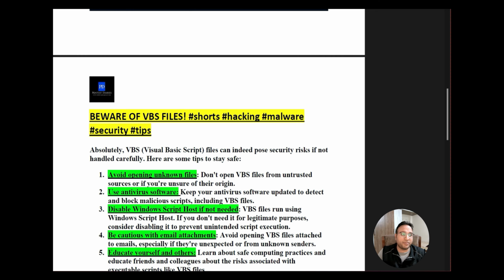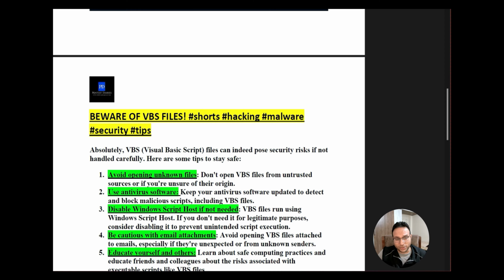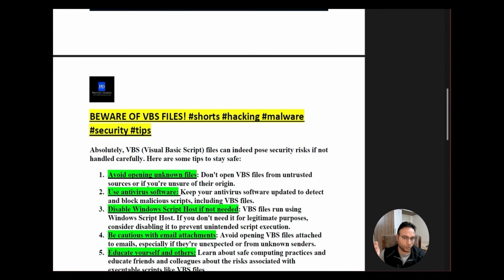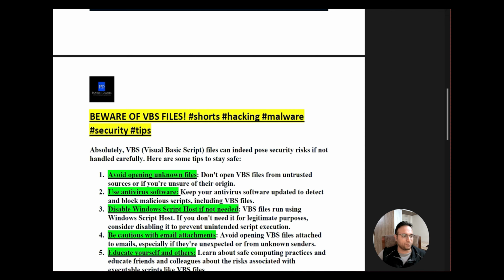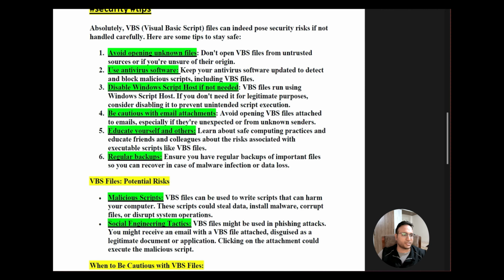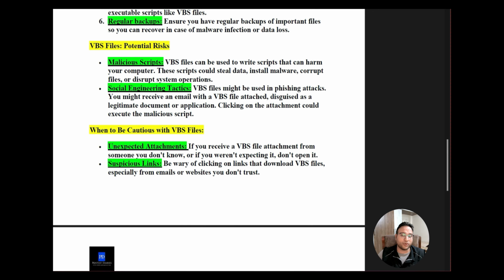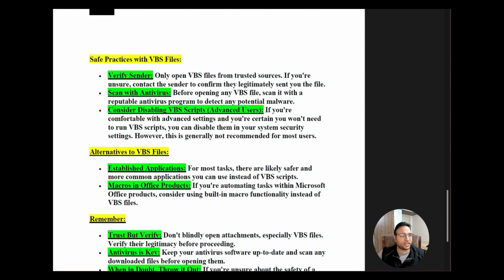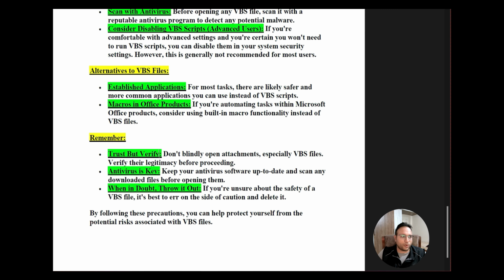Knowledge Share - Beware of VBS Files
Video Detail:
This is a video on the Knowledge Share - Beware of VBS Files. I am explaining and covering the "Knowledge Share - Beware of VBS Files".